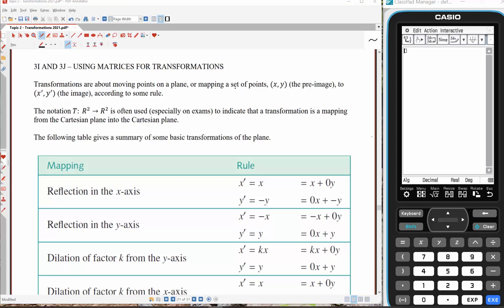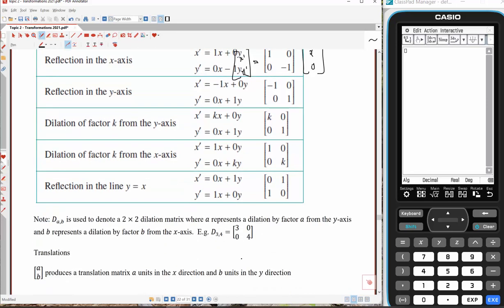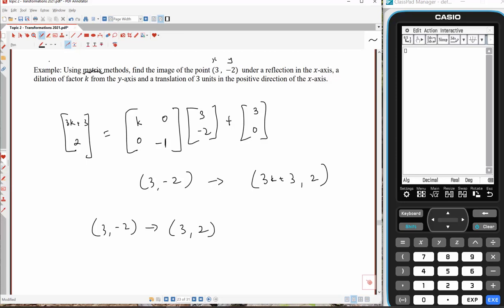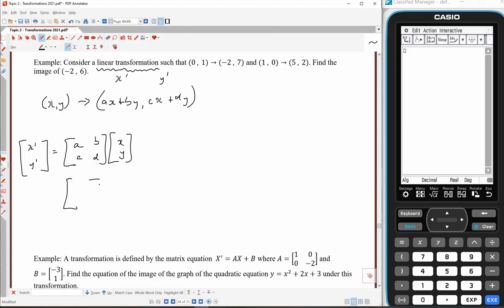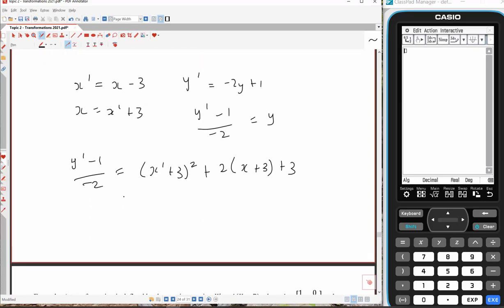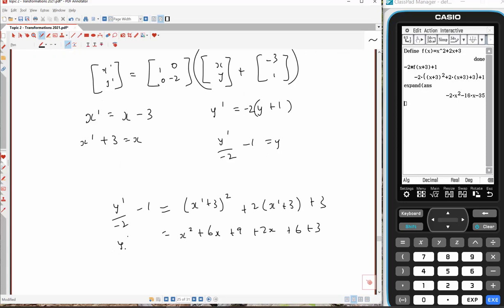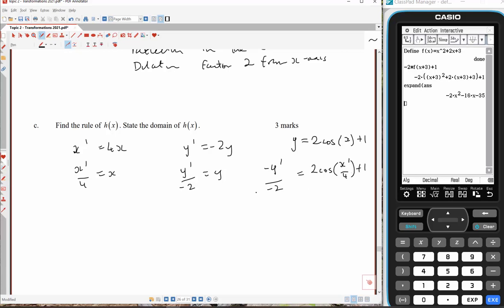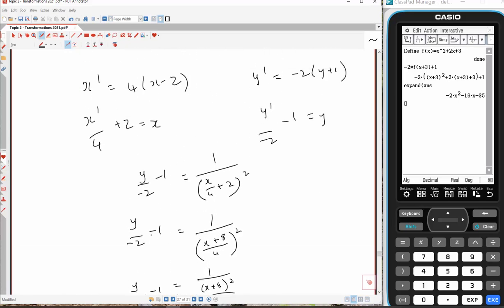Introduction to Transformations Using Matrices